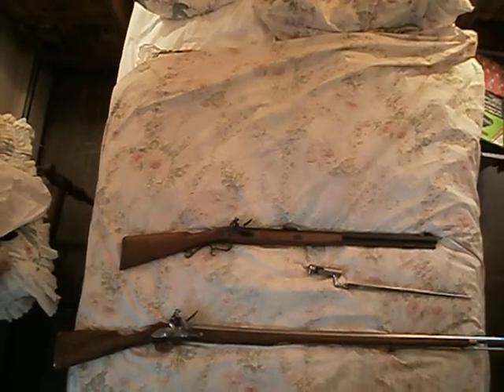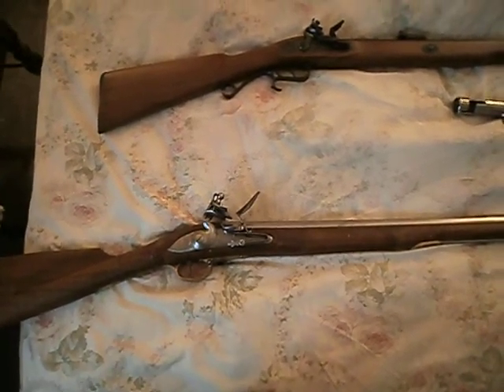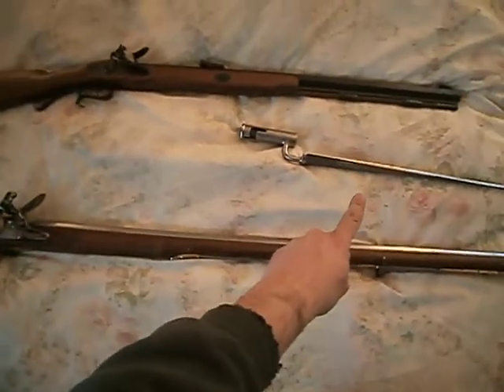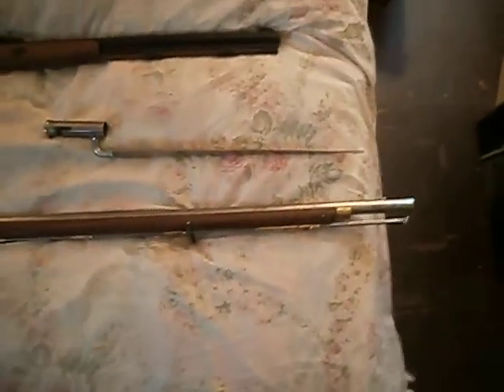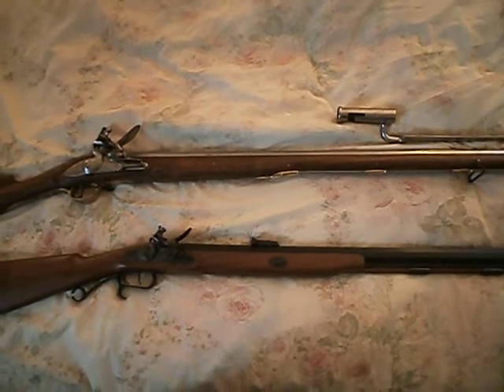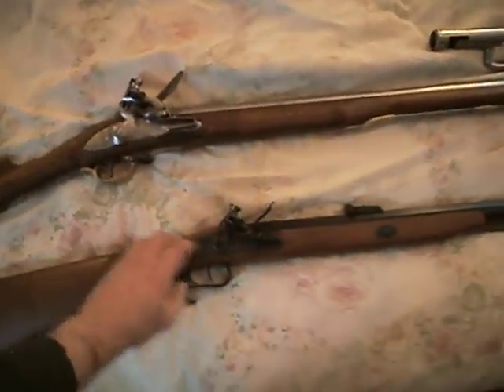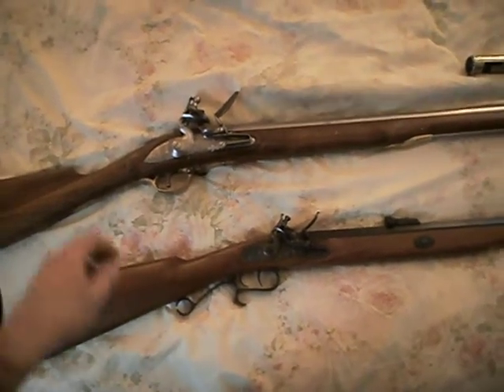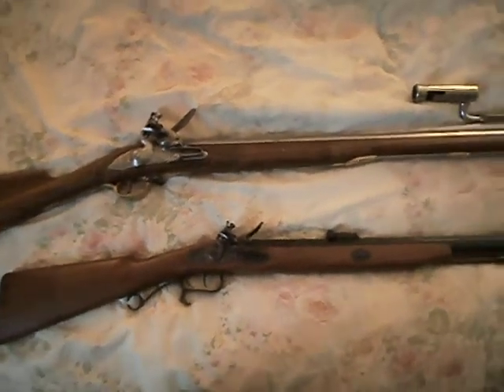Muzzleloader Design Evolution Part 6: The Flintlock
This is part 6 of my series on the evolution of the design muzzleloader using arms in my collection. This focuses on the design of the Flintlocks of the 18th and 19th centuries.